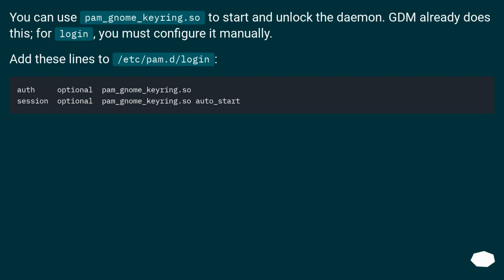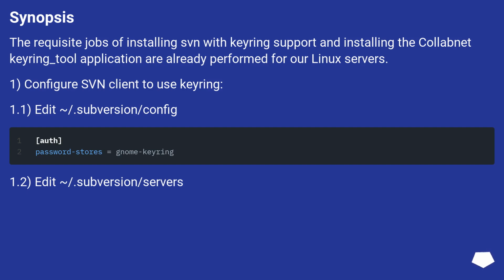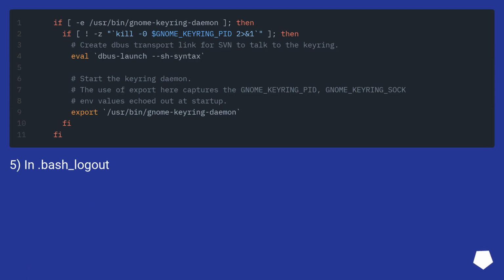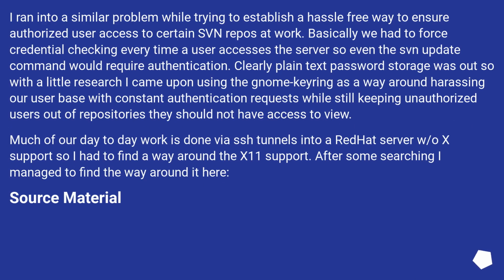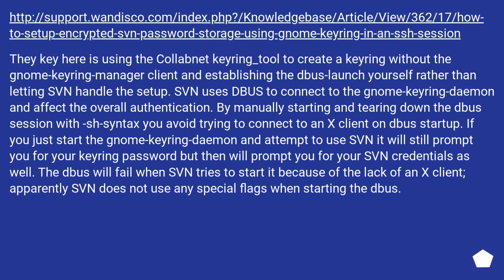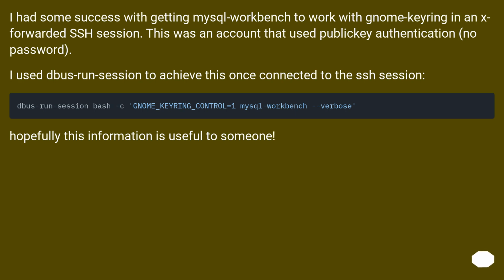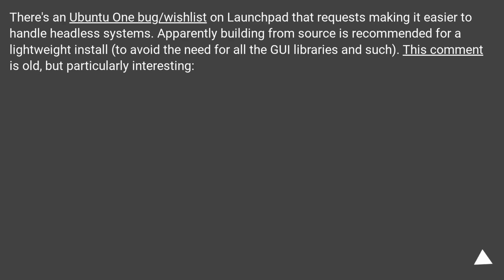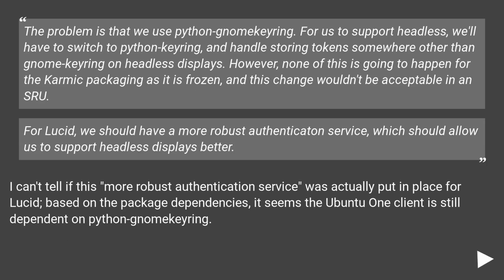use of gnome-keyring-daemon without X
Chapters
00:00 Question
00:30 Accepted answer (Score 15)
01:20 Answer 2 (Score 10)
04:49 Answer 3 (Score 2)
05:18 Answer 4 (Score 1)
07:19 Thank you